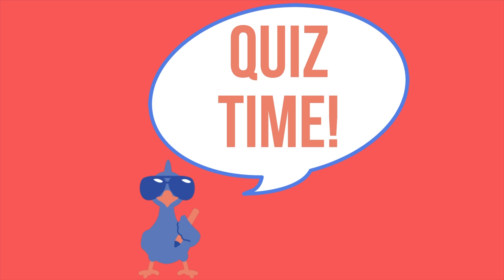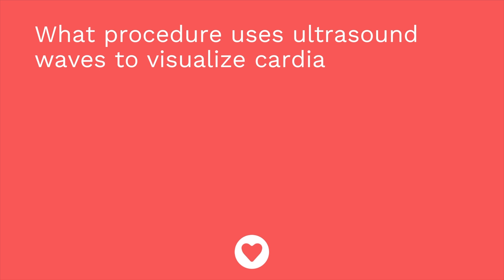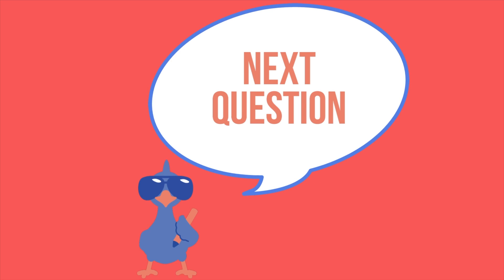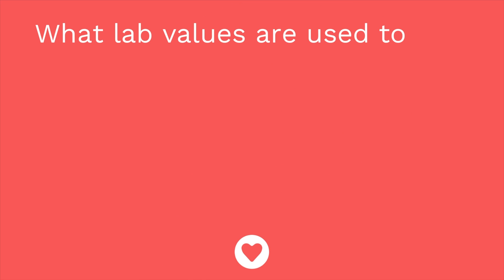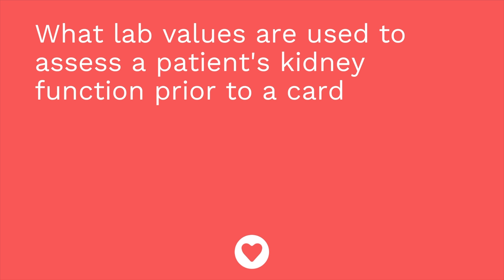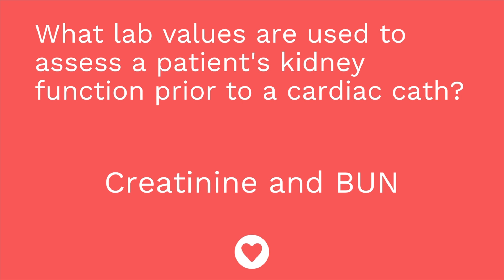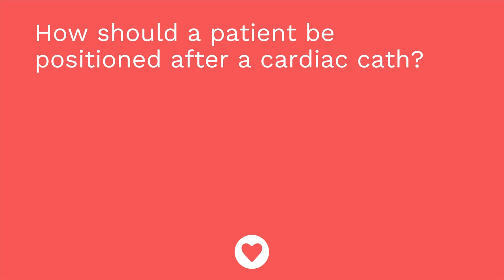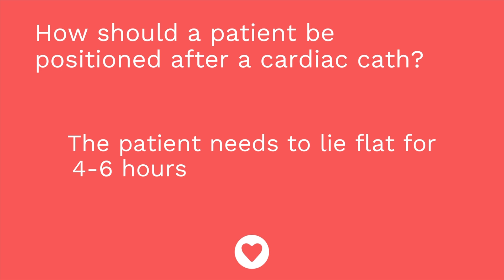Cardiovascular Diagnostic Procedures & Coronary Angiogram - Medical-Surgical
Diagnostic procedures associated with the Cardiovascular system, including: electrocardiography (EKG), echocardiogram, transesophageal echocardiogram (TEE), and hemodynamic monitoring. Coverage of a coronary angiogram (or "cardiac cath"), including pre-procedure and post-procedure nursing care.

0:00 What to Expect with Diagnostic Procedures & Coronary Angiogram
0:34 EKG
0:53 Echocardiogram
1:18 TEE
1:38 HemodynamicMonitoring
2:10 Coronary Angiogram
2:34 Nursing Care
4:55 Quiz Time!